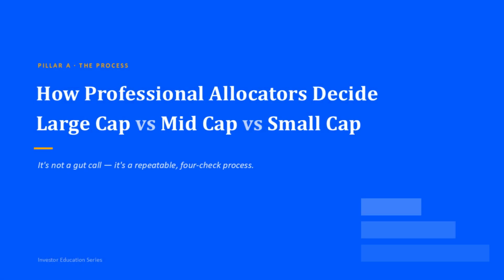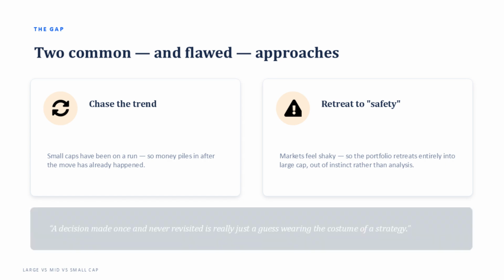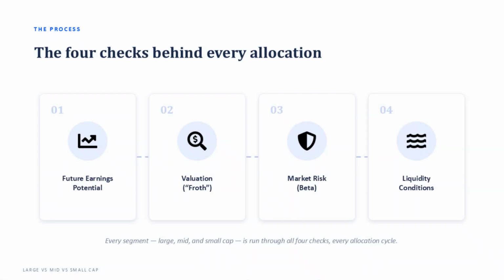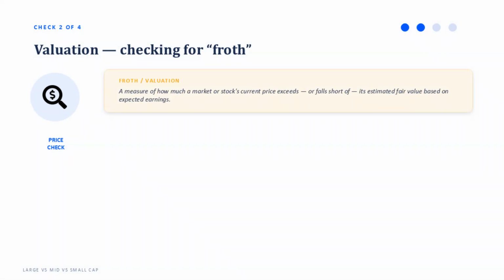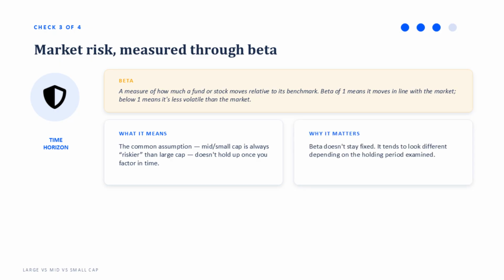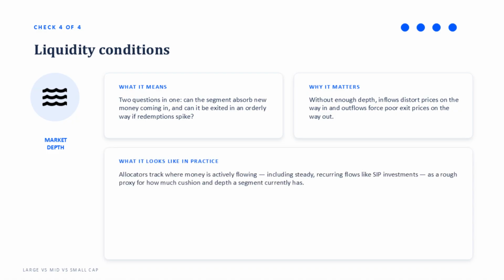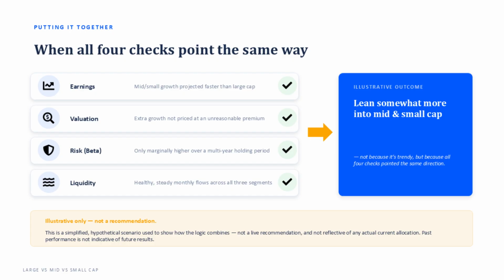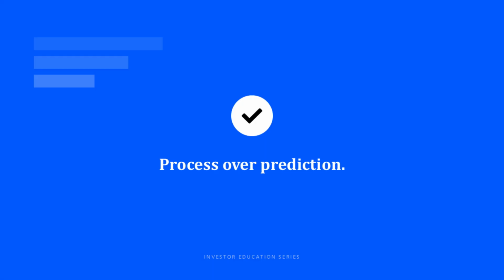Why "felt about right" is the riskiest allocation strategy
Most Investors Get Their Market-Cap Split Wrong—Here's the Repeatable Process

Is your portfolio split based on a proven strategy or just a guess? Get an expert look at your current market-cap balance and discover if your large, mid, and small-cap exposure is optimized for your long-term goals.

Most investors pick their large, mid, and small-cap allocation based on hunches or static rules, assuming fund selection is where the real work happens. However, your market-cap split is actually the single biggest driver of your portfolio's risk and return profile. Treating allocation as an afterthought leaves your wealth exposed to unnecessary risks and missed growth opportunities.

In this video, we break down the exact repeatable process professional allocators use to decide market-cap splits. You’ll learn how analyzing earnings growth, valuation multiples, holding-period volatility, and liquidity conditions creates an institutional-grade asset allocation strategy you can apply to your own investments.

Key Takeaways:
🎯 The Real Return Driver: Why your market-cap split dictates portfolio behavior far more than individual fund selection.
📊 The 4-Check Framework: How professionals evaluate Earnings Potential, Valuation, Market Risk, and Liquidity Conditions every cycle.
⏳ Re-evaluating Risk: Why small and mid-cap volatility narrows significantly over longer holding periods compared to short-term swings.
🔄 Dynamic Rebalancing: Why allocation splits must be periodically revisited as prices, earnings estimates, and market flows change.

0:00 The Flaw in Portfolio Allocation
1:19 Defining the Market Cap Universe
1:43 The Four Pillars of Professional Allocation
4:39 Applying the Logic to Your Portfolio